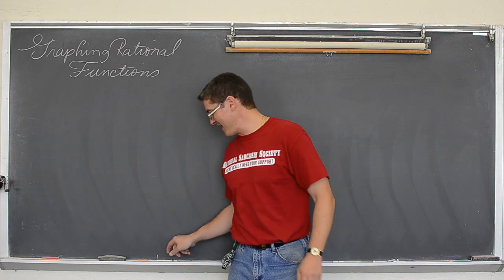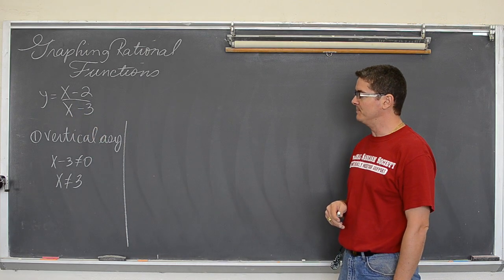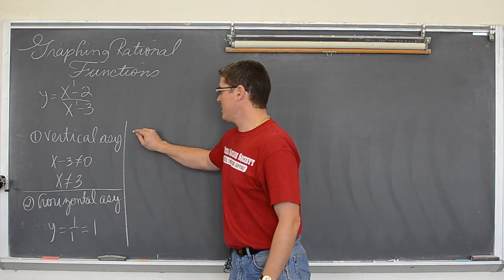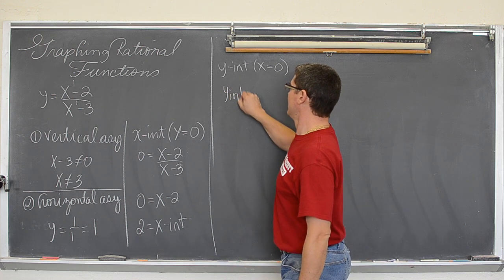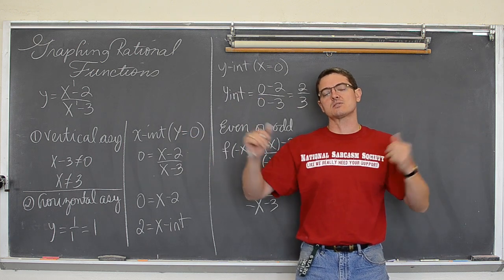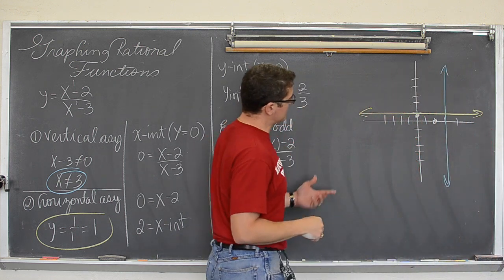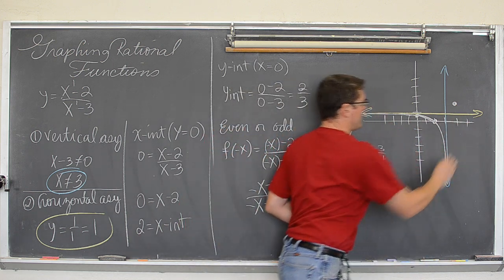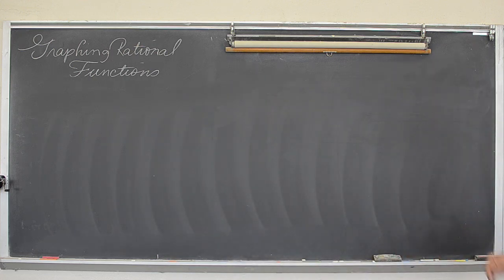Graphing Rational Functions Part 1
I show how to graph a rational function with a vertical and horizontal asymptote, x-intercepts, y-intercepts, and even or odd symmetry.

*Thank you  Megan S. for your donation to get this video Closed Captioned:)